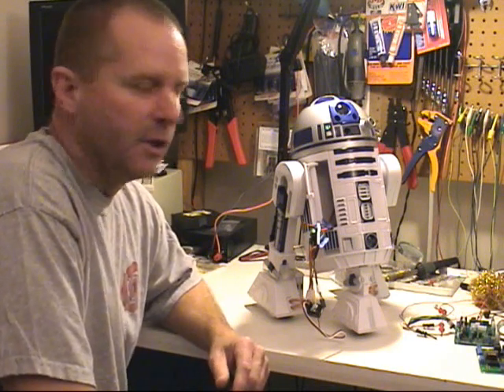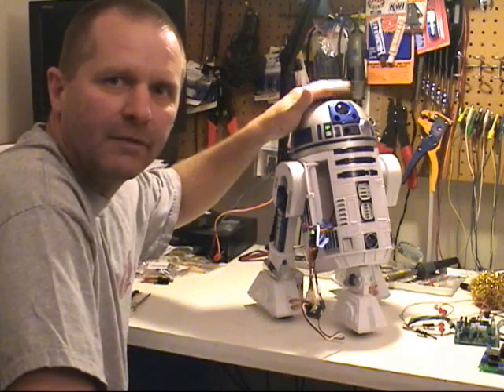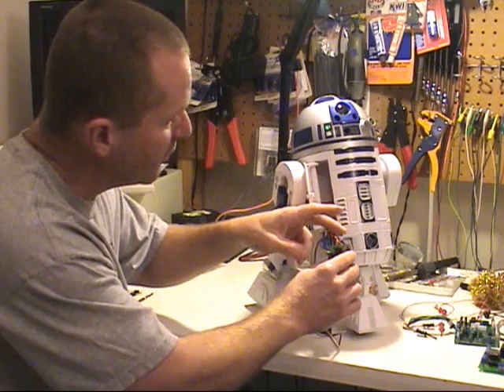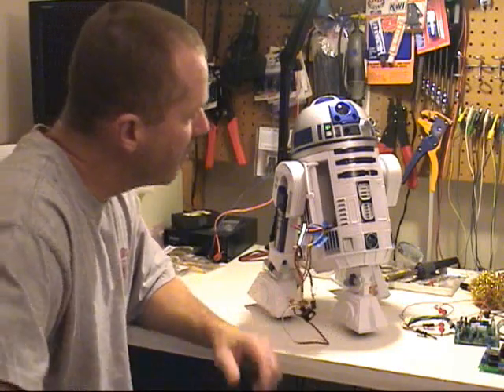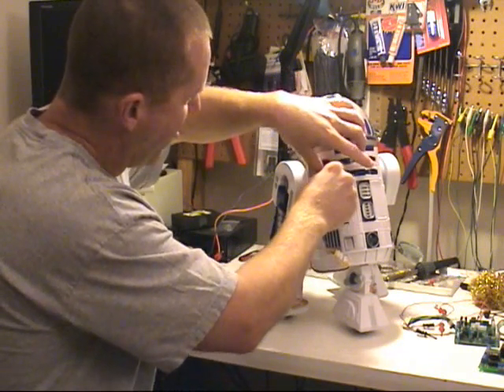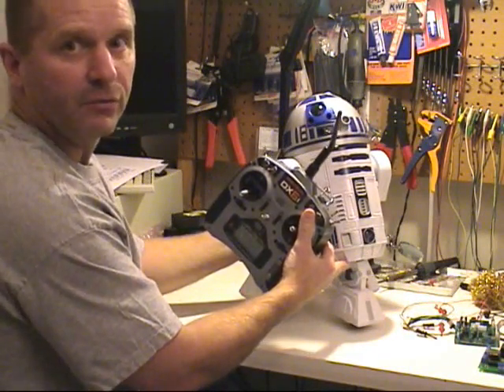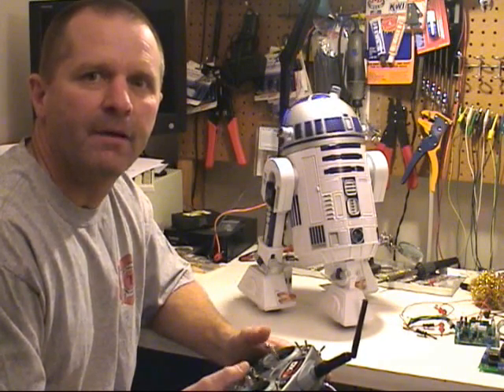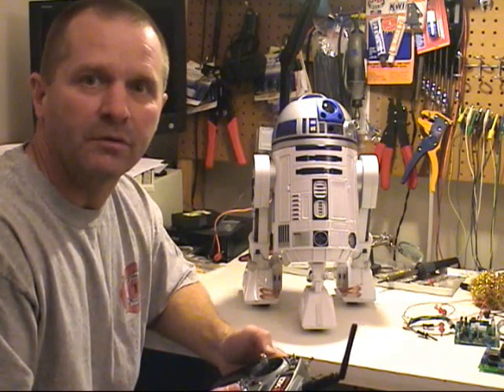Hasbro R2-D2 RC Conversion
This is Rob Meyer's demonstration of the conversion of a Hasbro Interactive Voice Controlled R2-D2 to radio control. This conversion is useful if the normal electronics on the Hasbro R2 are no longer working or have been removed.